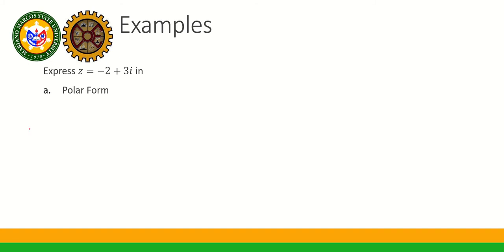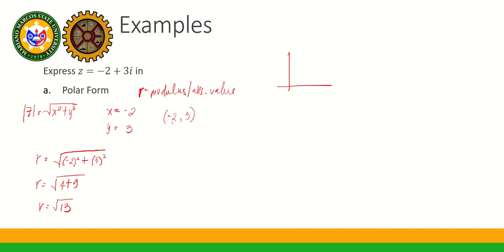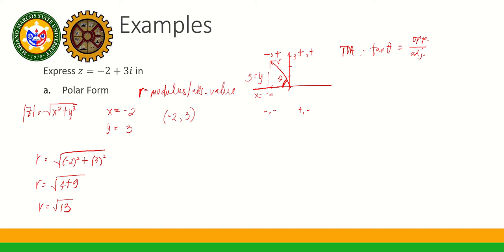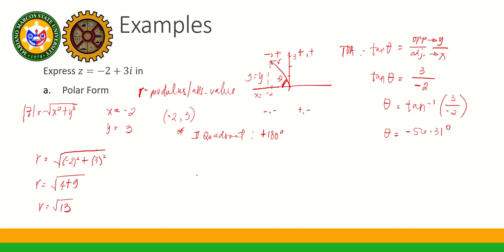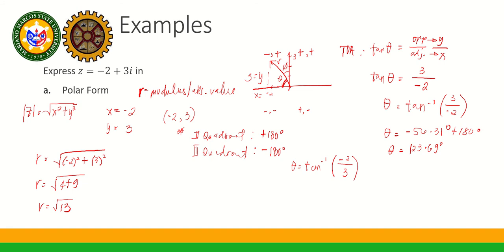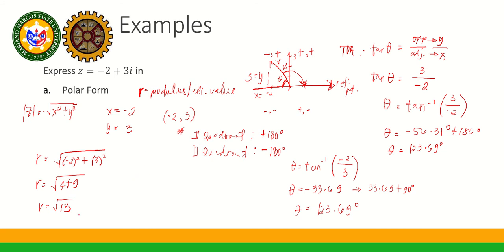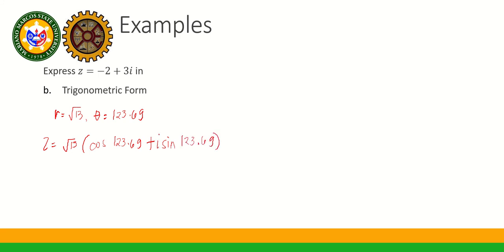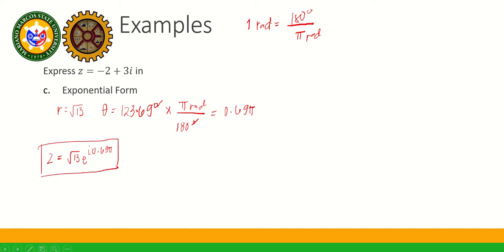Complex Numbers part 7 trigo,expo,polar | ADVANCED MATH FOR ECE